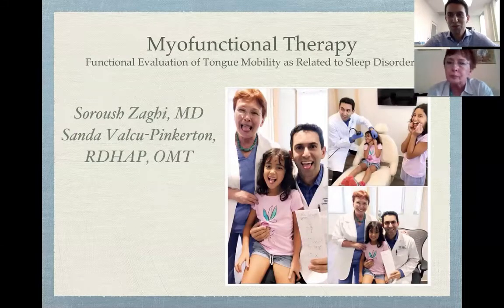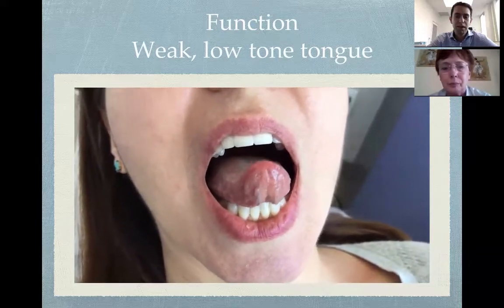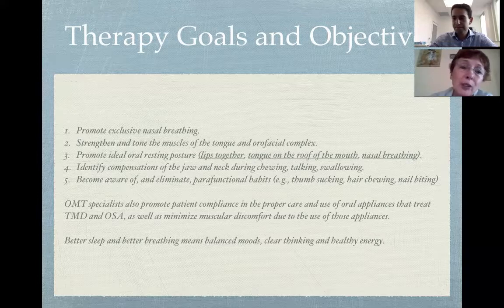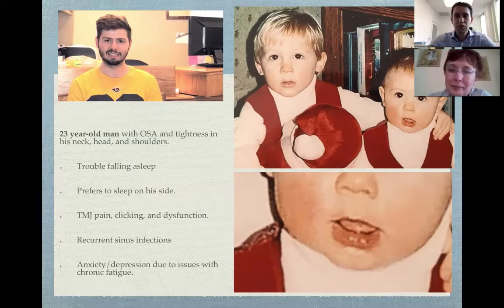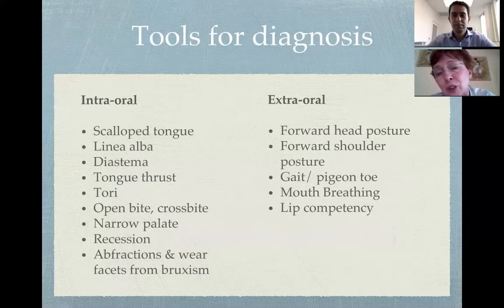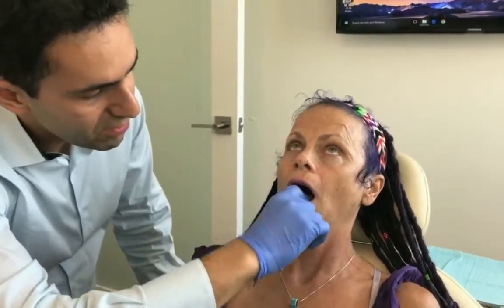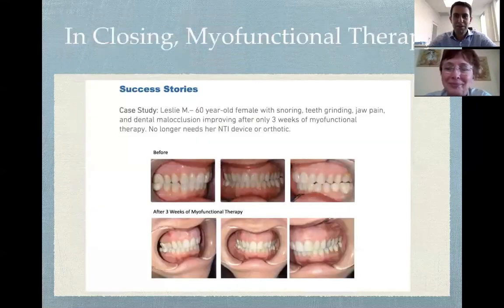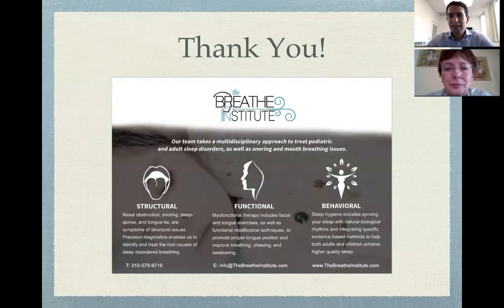Myofunctional Therapy- Functional Evaluation of Tongue Mobility as Related to Sleep Disorders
Lecture for introduction to myofunctional therapy by Soroush Zaghi, MD and Sanda Valcu Pinkerton, RDH-AP prepared for an international audience at "Sleep & Dreams of Cathay 2017" held on Sept 16th, 2017 at the Taipei International Conference Center.